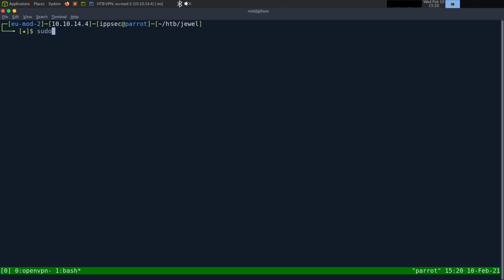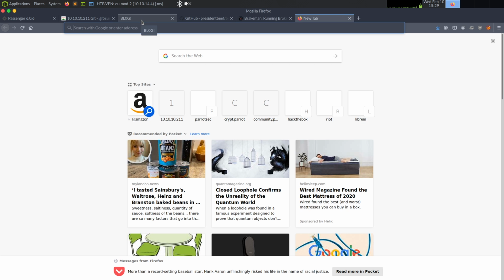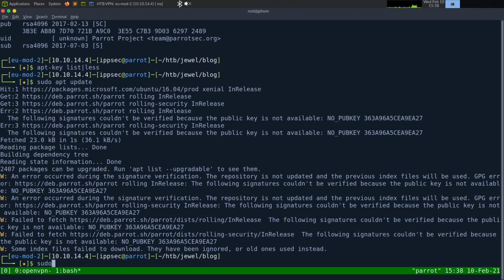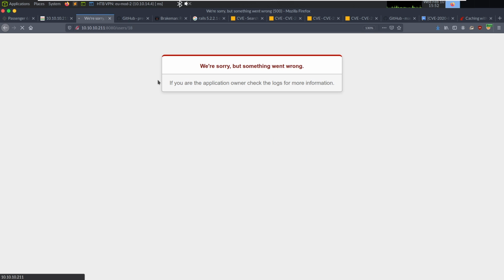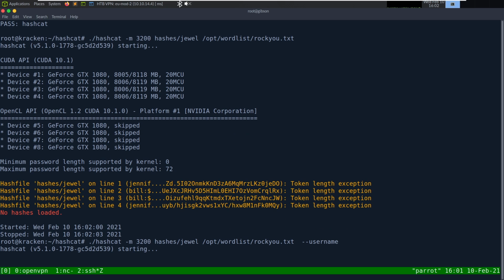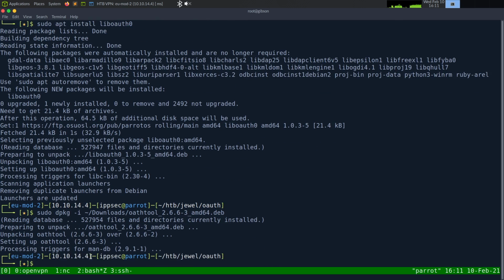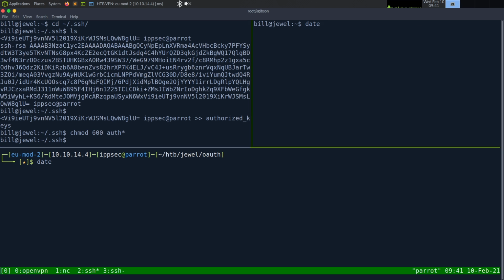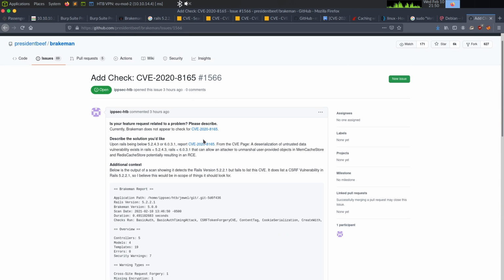HackTheBox - Jewel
00:00 - Introduction
00:54 - Start of nmap, going into why it needs sudo
04:15 - Checking Phusion Passenger version
06:15 - Downloading the source code from port 8000 (GitWeb)
07:50 - Using Brakeman to analyze the source code to the RAILS App
09:15 - Checking Rails release date to see it is old
11:35 - Researching CVE-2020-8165  and checking if our application is vulnerable
15:30 - Performing the CVE-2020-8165 serialization exploit
16:00 - Fixing my APT from expired: signature could not be verified because public key is not available NO_PUBKEY
18:15 - Installing RAILS Then building our deserialization
27:50 - Reverse shell returned
31:00 - LinPEAS showed some password hashes, lets check out those files to see if there was more passwords
33:15 - Cracking the passwords, then finding sudo requires a 2FA Password
35:45 - Finding .google_authenticator
42:00 - Installing oathtool
42:50 - Using OathTool to read out google_auth file to generate the One Time Pad (OTP)
44:30 - Switching to TOTP Mode, then lots of issues because of AM/PM
51:51 - Changing the timezone of our box to Europe/London to get away from conversions
56:00 - Our date went up an entire day! Fixing the day then getting a shell